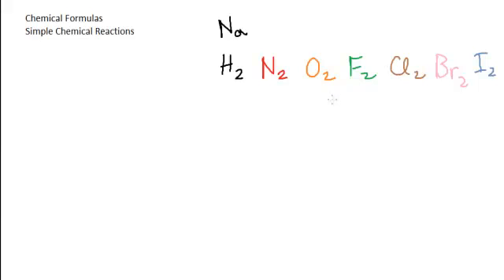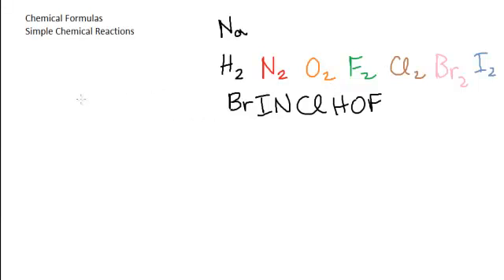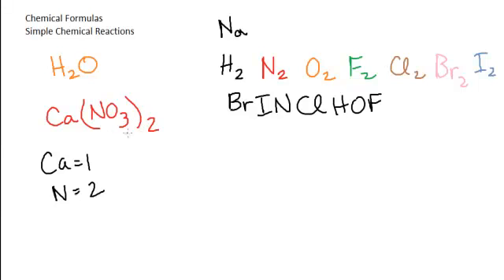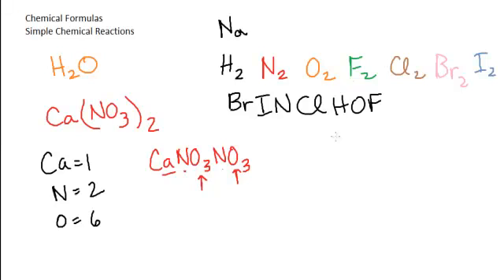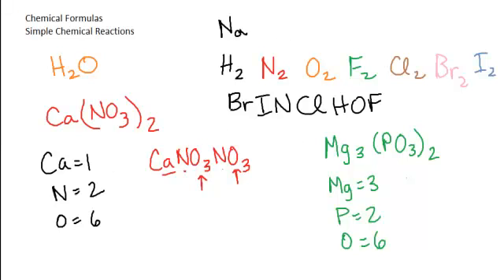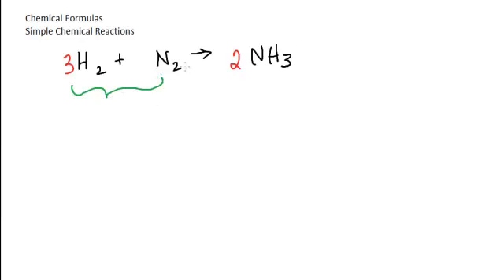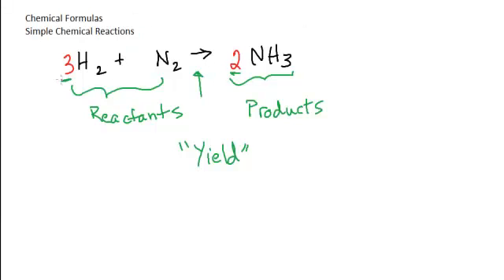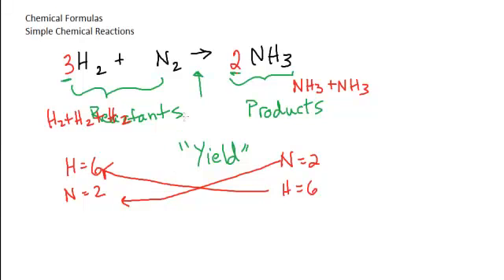Chemical Formulas, Simple Reactions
Basic chemical formulas and simple balanced reactions.